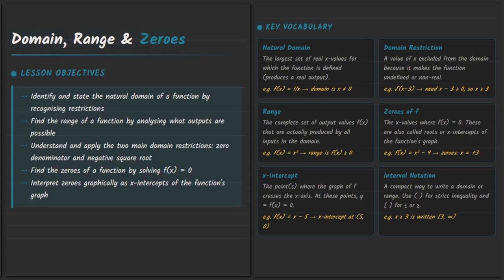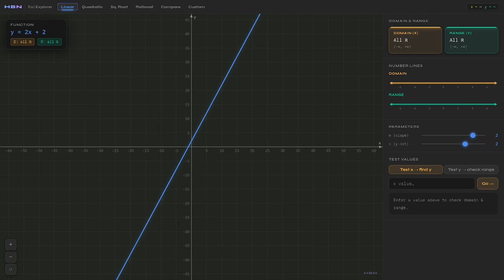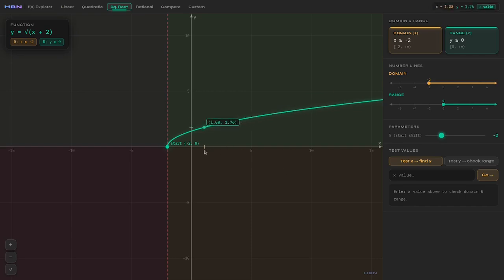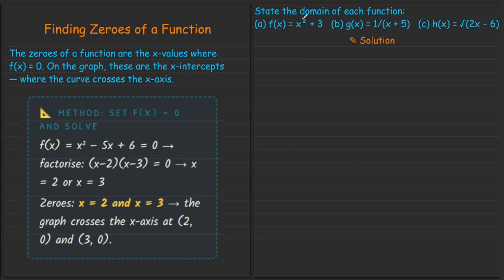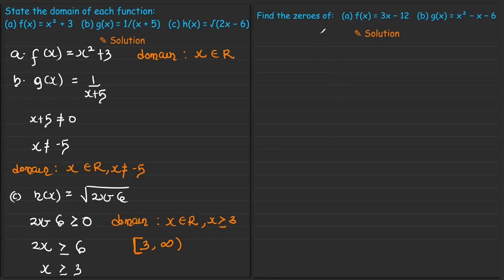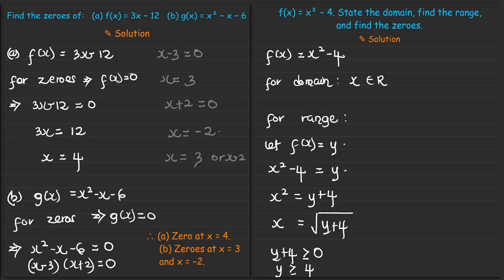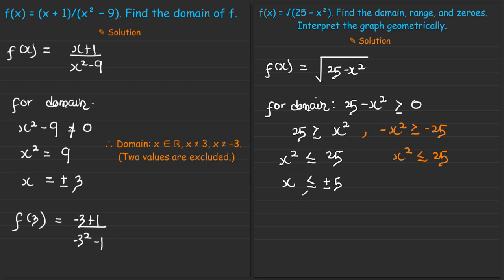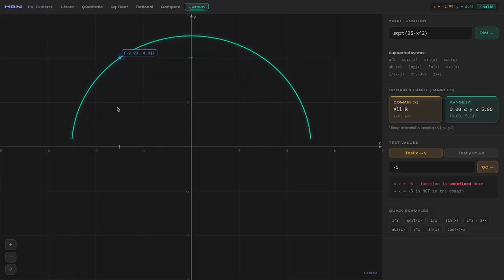Domain, Range & Zeroes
Welcome to Lesson 4! In this tutorial, we dive deep into the "boundaries" of functions. We learn how to find the Natural Domain by identifying mathematical restrictions, how to determine the Range by analyzing possible outputs, and how to find the Zeroes (x-intercepts) of any function.

In this lesson, you will learn:

Identifying Natural Domain: Recognizing where a function is "allowed" to exist.

Domain Restrictions: A step-by-step guide to handling Zero Denominators and Negative Square Roots.

Finding the Range: Techniques to analyze what outputs are possible for a given function.

Calculating Zeroes: Solving the equation $f(x) = 0$ to find where the function hits the x-axis.

Graphical Interpretation: How to identify zeroes as x-intercepts on a coordinate graph.

💬 Initial Comment (Pinned)

"Lesson 4 is officially live! 🎓 Today we master the restrictions that define where functions can and cannot go.

Lesson Question: Why can't we have a zero in the denominator of a fraction? (Check the 15-minute mark for the explanation!) 👇"